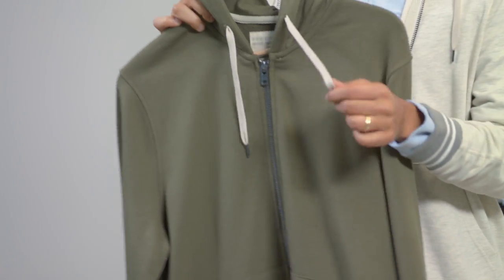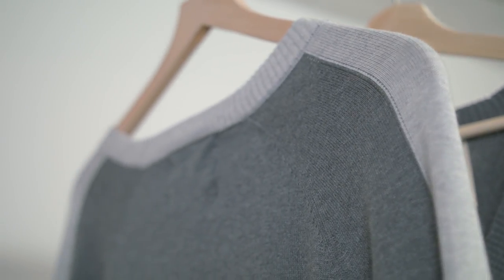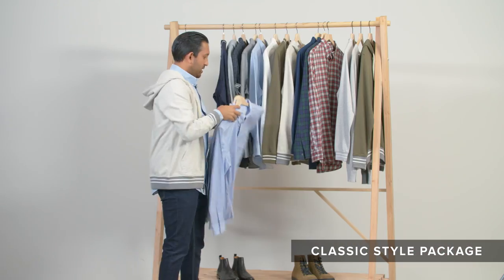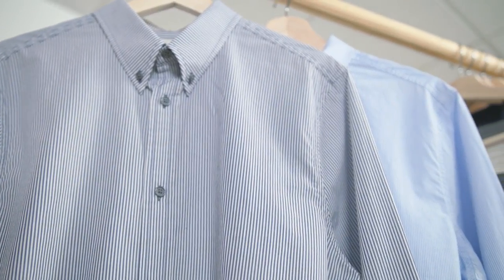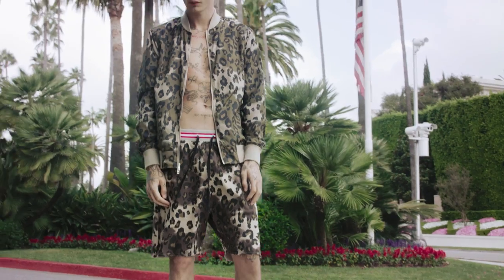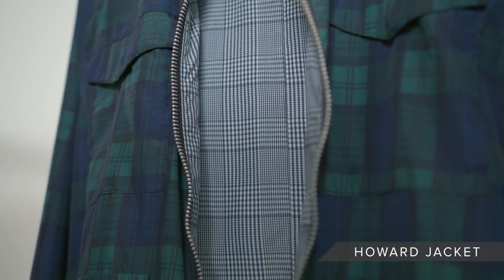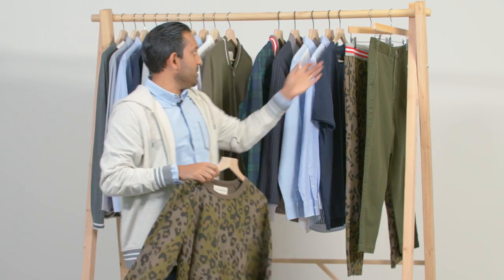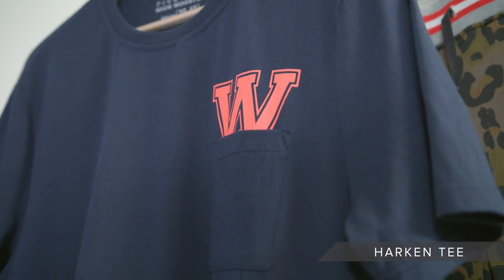Five Four x Nick Wooster November Collaboration Ft. Dee Murthy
New members use code MENLOSHADESYT & get their first box for $30 + FREE Sunglasses!
Previous members of Five Four Club use code RJMENLOSHADESYT at the member dashboard to rejoin for $30 + FREE Sunglasses!

This November, Five Four has partnered with style icon Nick Wooster to deliver a capsule collection takeover for both the Club and e-commerce experiences. Watch as our Co-Founder and Co-CEO, Dee Murthy, gives members an inside look at this month's Five Four x Nick Wooster Club packages and introduces some of his favorite items from the exclusive e-commerce capsule.